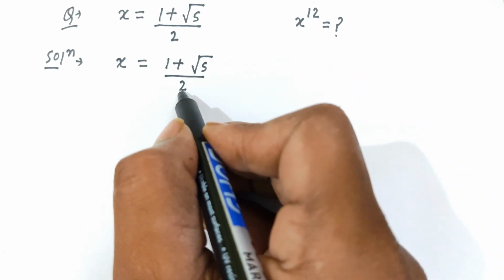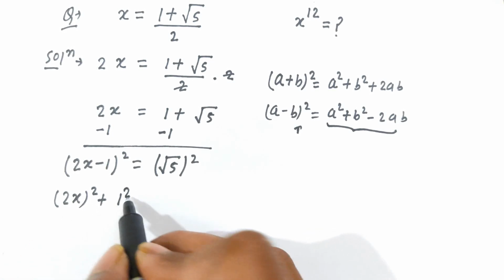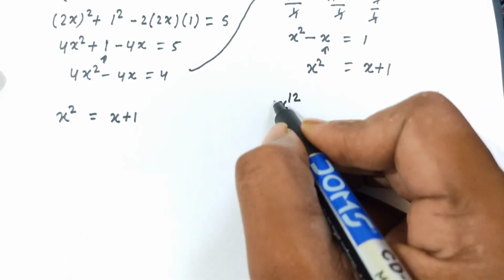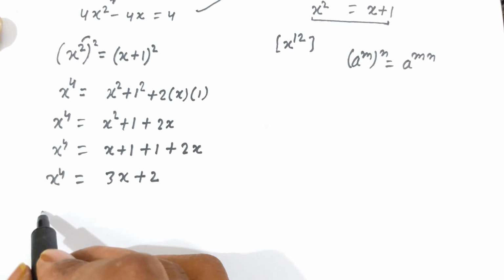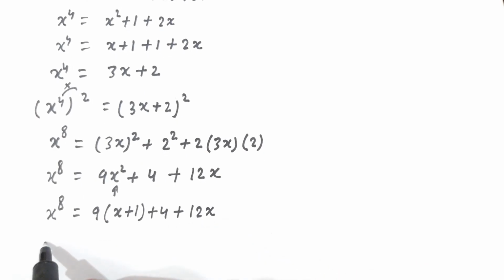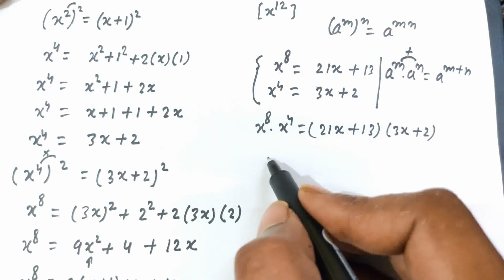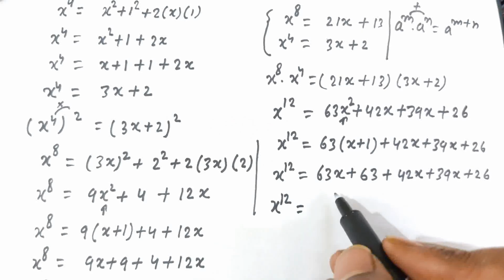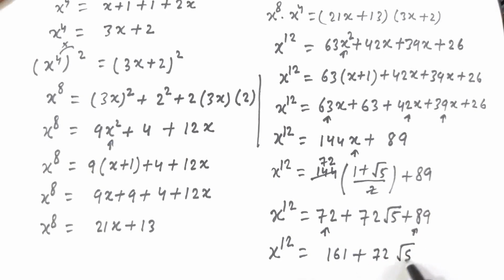A Nice Math Olympiad Question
In this video i solved a nice olympiad question